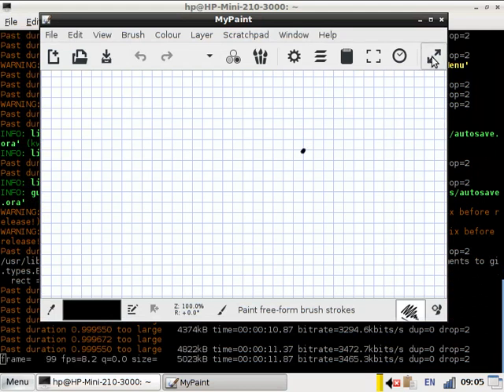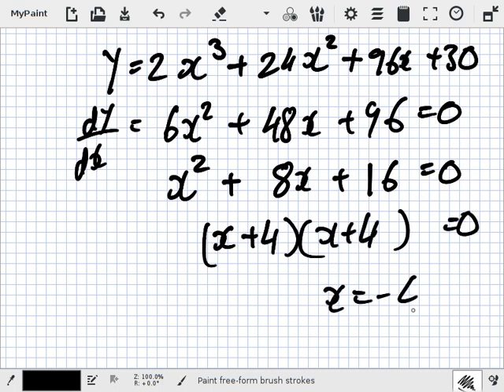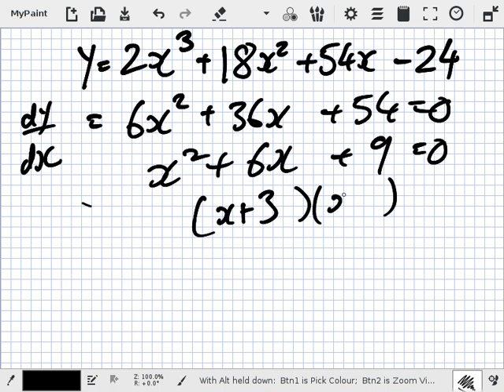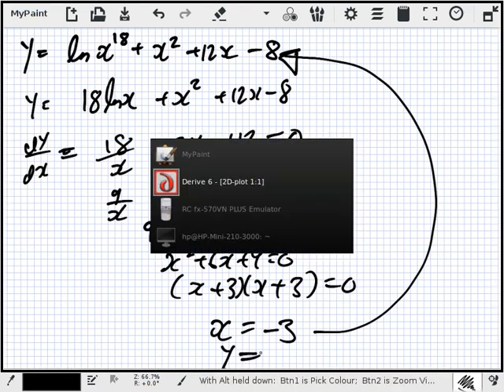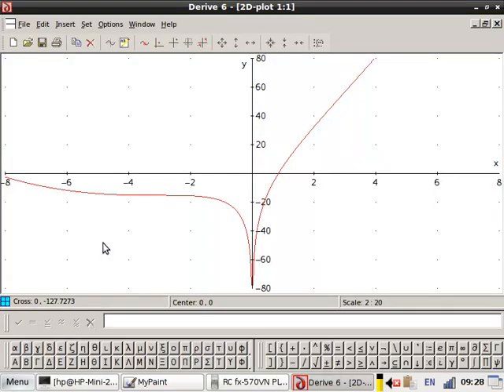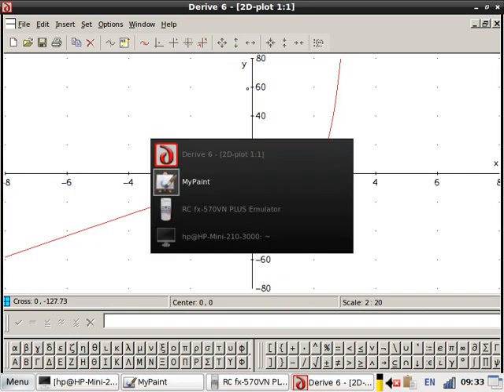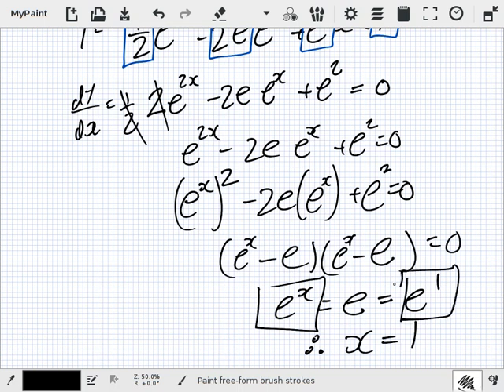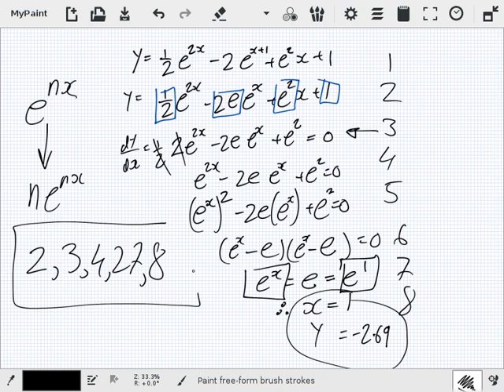Maths for Science | 1819 Intake 1 | Lesson | Turning Points